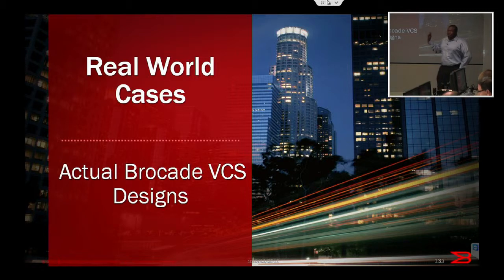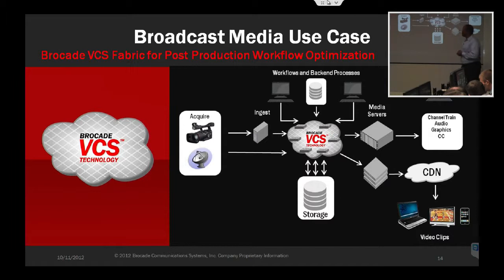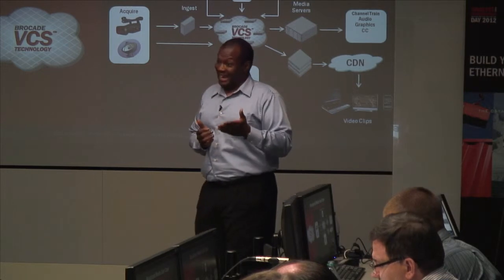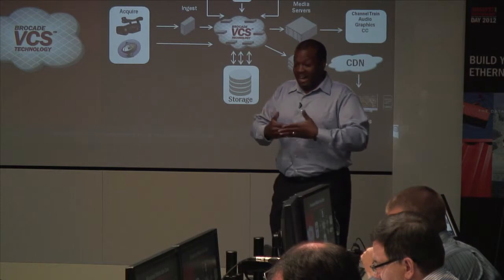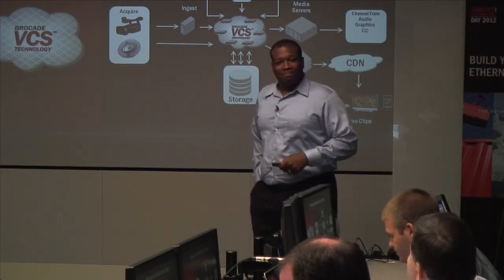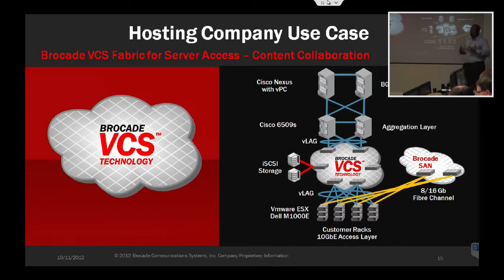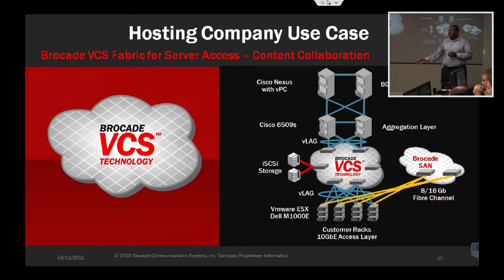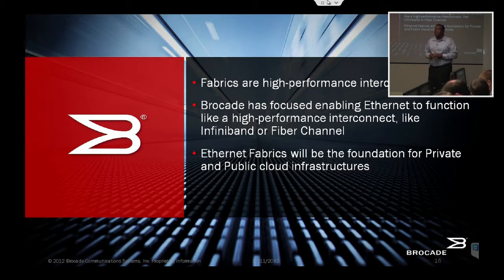Brocade VCS Fabrics in the Real World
Kelvin Franklin discusses common VCS fabric use cases and topologies, as well as future VCS directions.